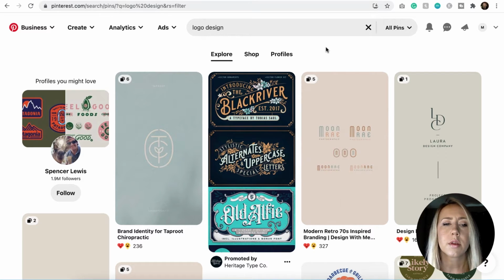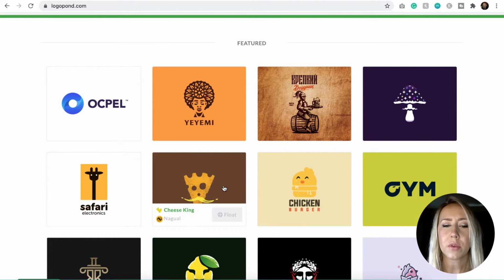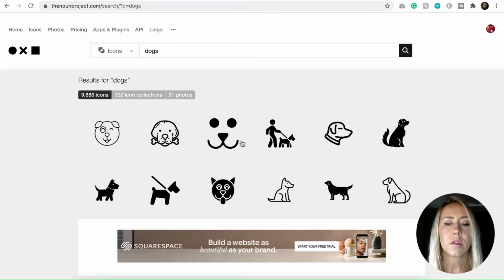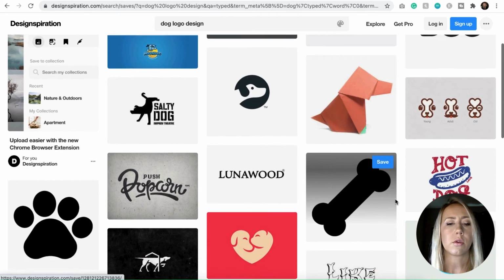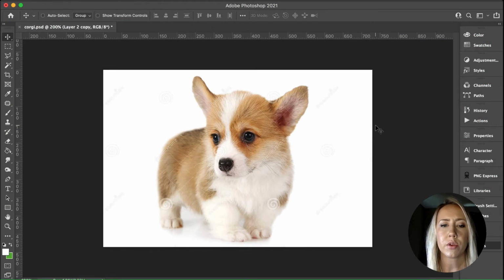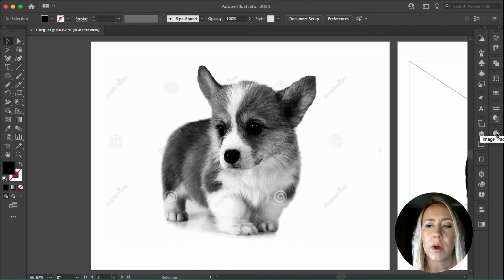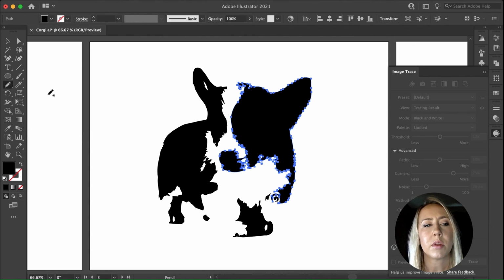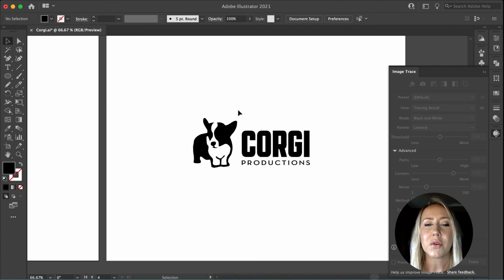How To Find Logo Design Ideas // Plus Bonus Logo Technique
Looking for some extra inspiration for a logo design? Whether you are an entrepreneur in need of some logo ideas or a designer looking for some extra idea generators, I share some websites I use when in search of ideas. As a bonus, I will also feature a logo design technique designers can use to make an amazing logo. I walk through the technique at the end of the video.

Google Images: Like you really need the link 😝